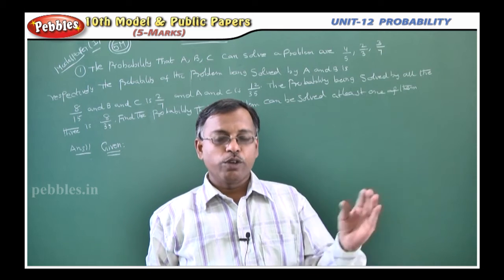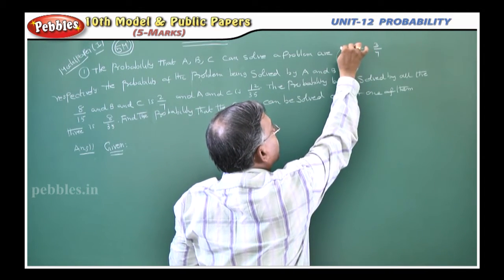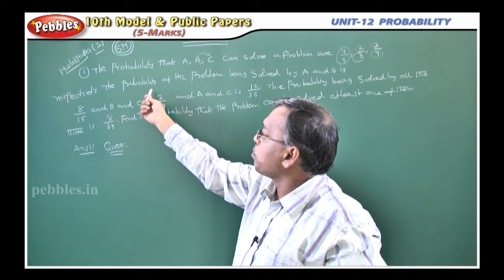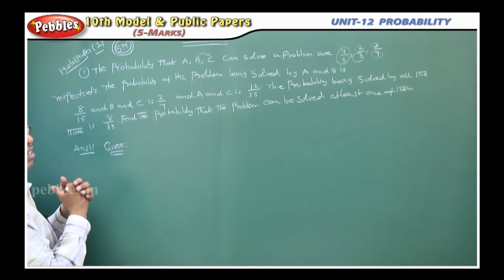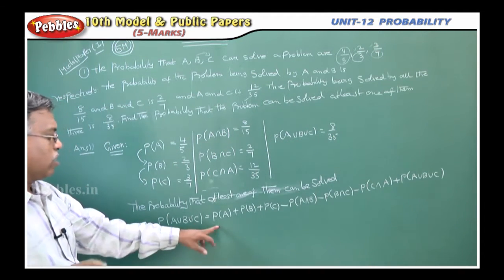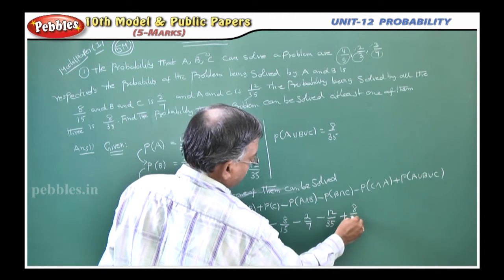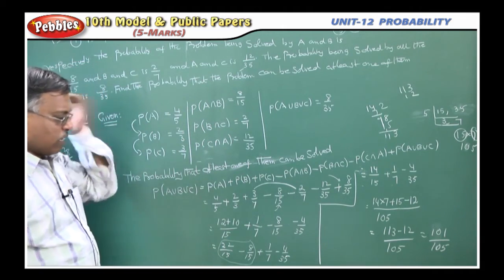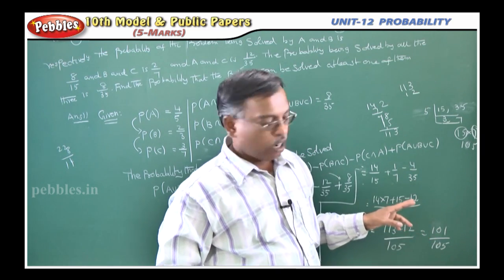Probability || 5 Marks || 10th Std Maths || Model & Public Papers